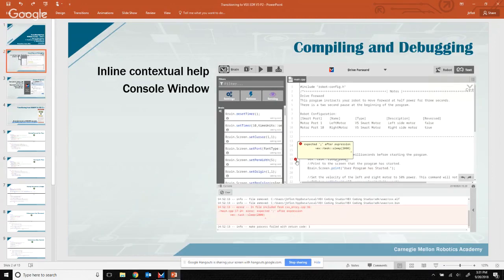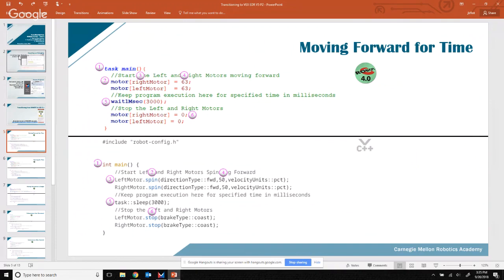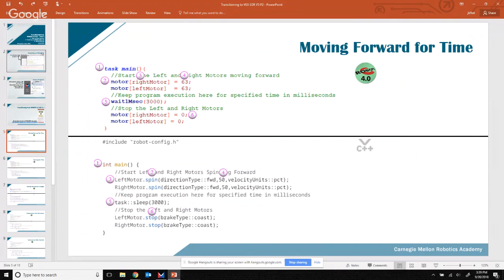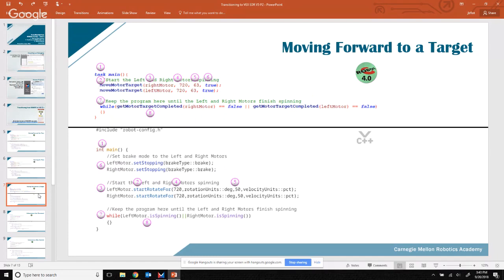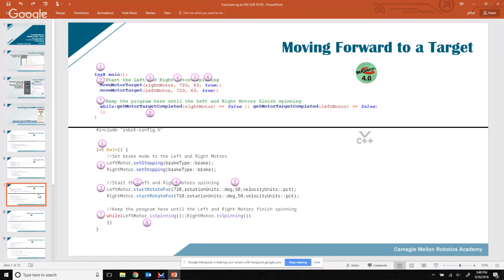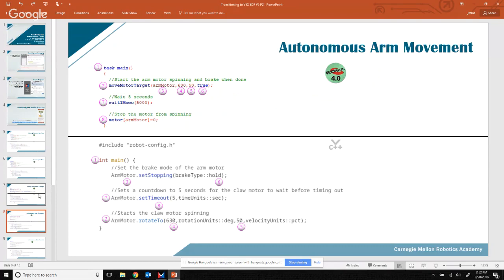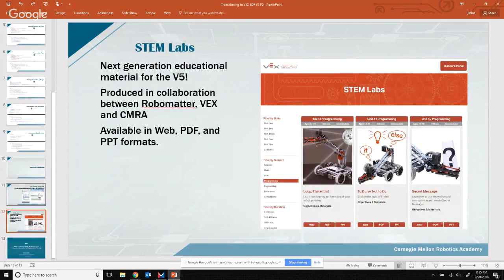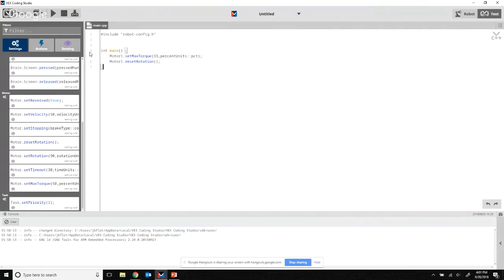Transitioning from ROBOTC to VEX Coding Studio - Week 2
In this session, we will spend more time understanding how movement programs in ROBOTC text translate to similar movement programs with VEX C++. We will cover behaviors including Moving for Time, Moving to an Encoder Target, Arm Control, and Claw Control.